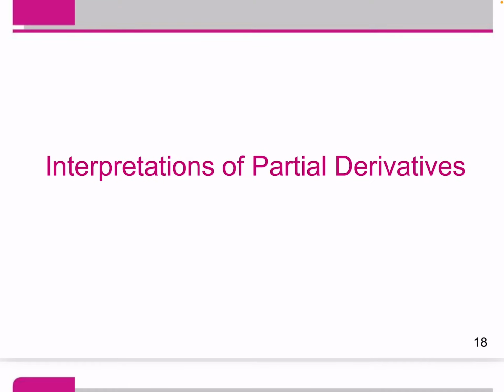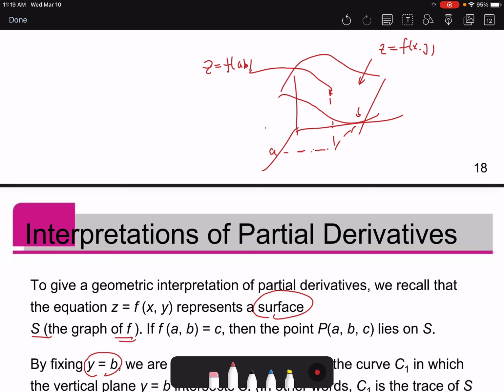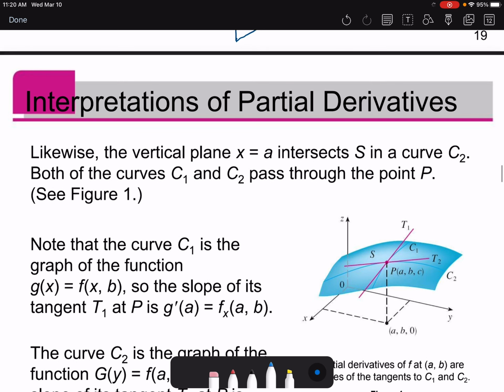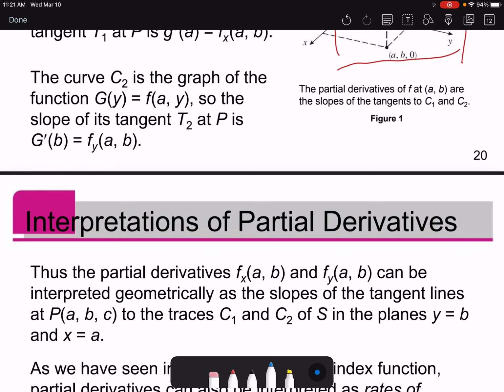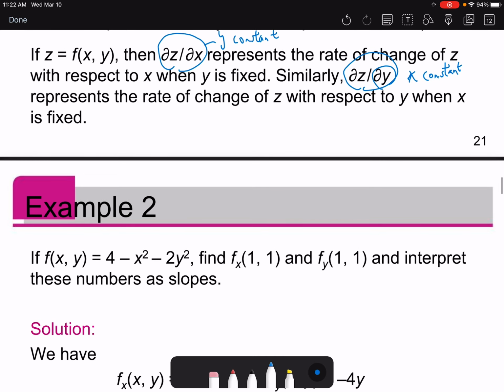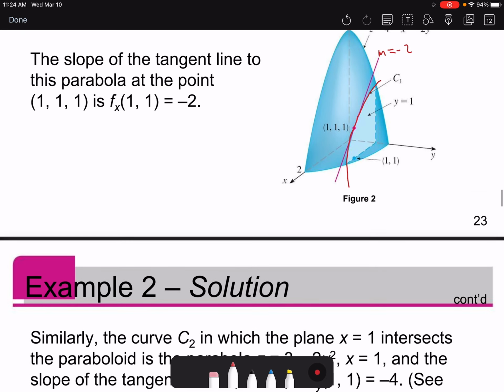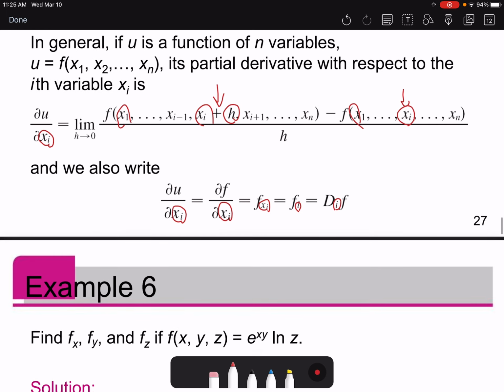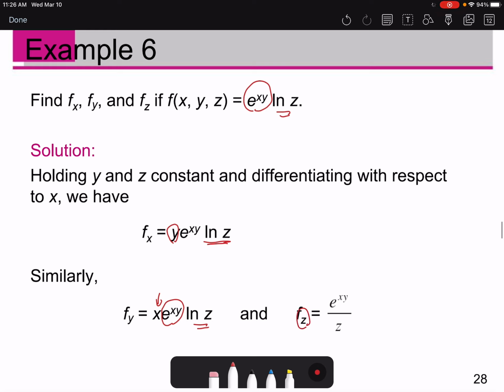Sec 14.3 Geometric meaning of partial derivative and more than three variables